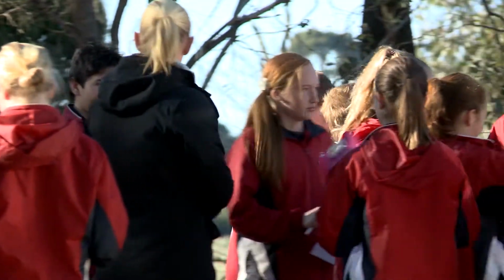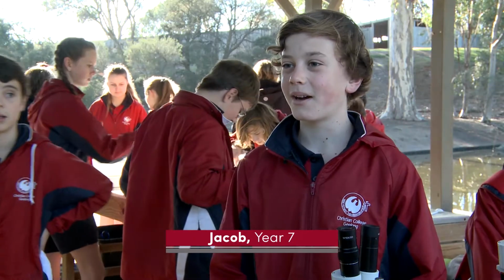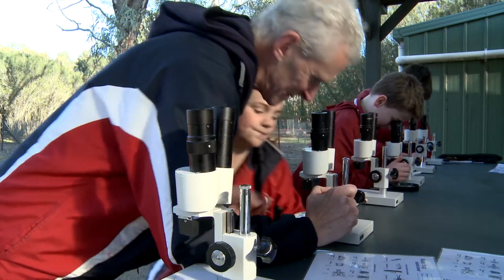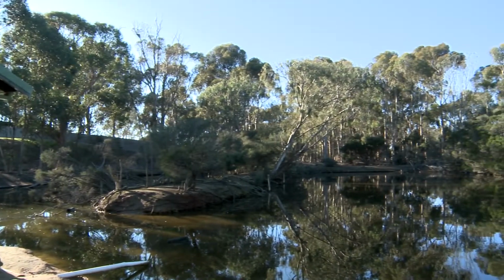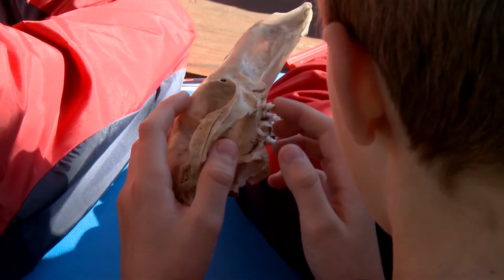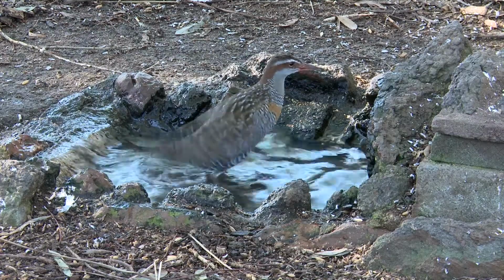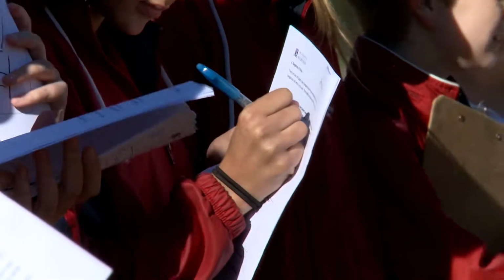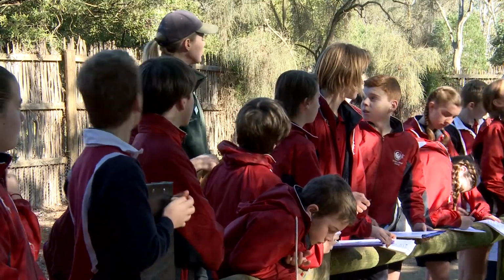Year 7 Science Excursion to Serendip